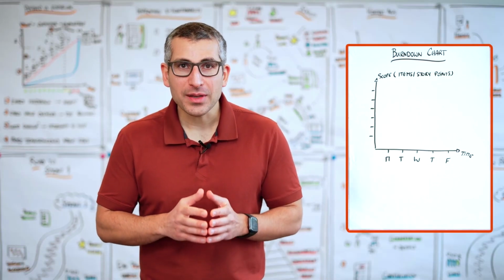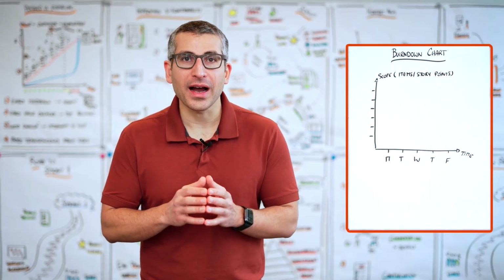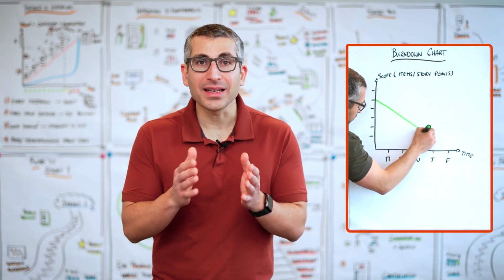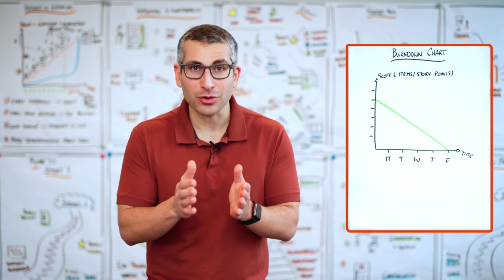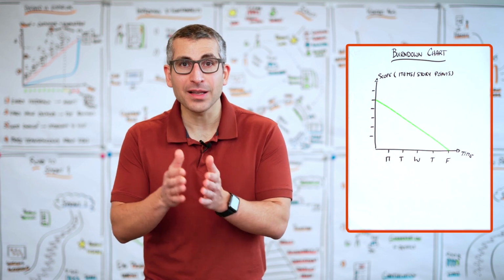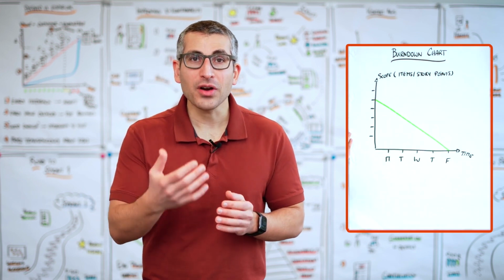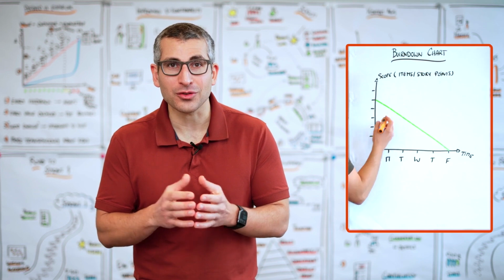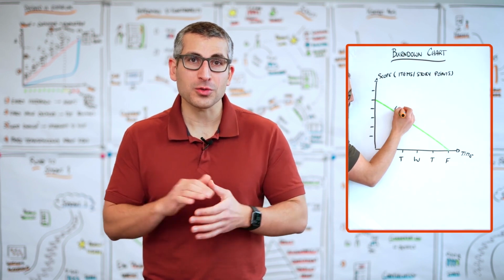Sprint Burndown Chart